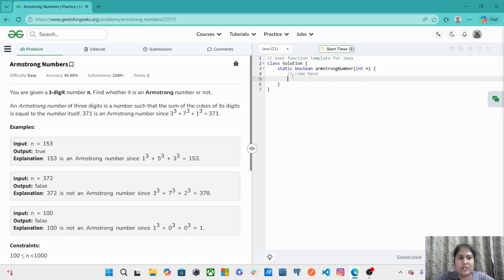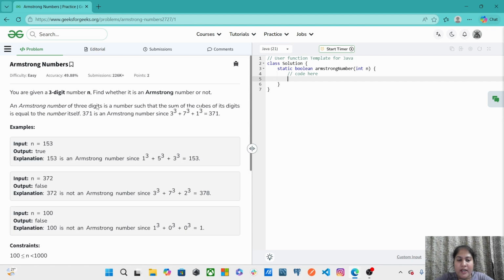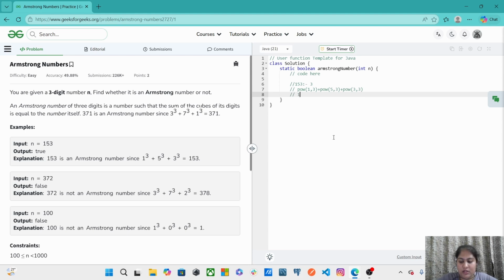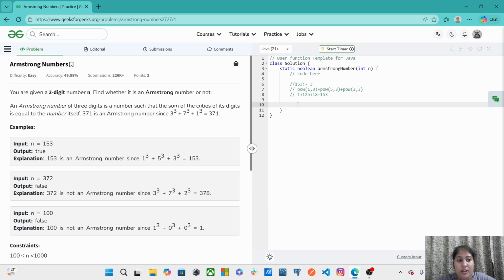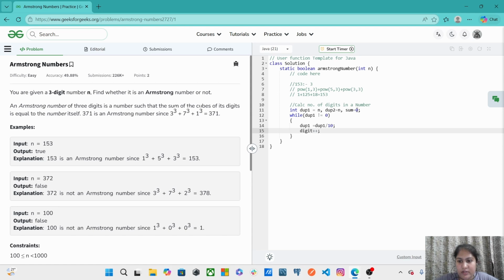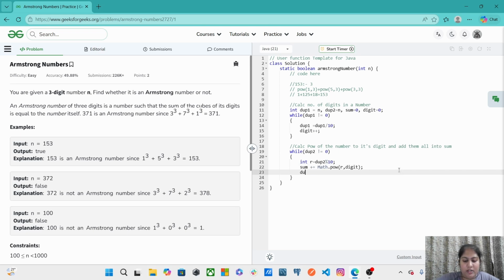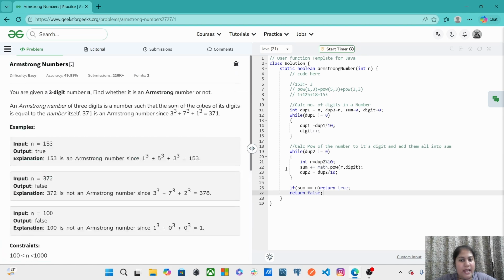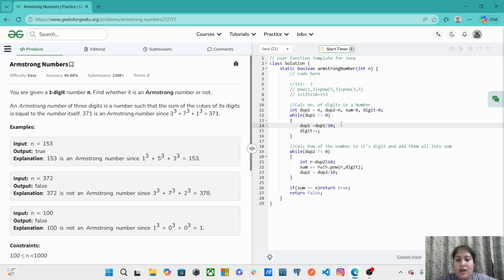Armstrong Number in Java | Step-by-Step Logic & GFG Solution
In this video, we dive deep into the logic of Armstrong Numbers! We'll explain what an Armstrong number is with clear examples, then jump into the Java implementation to solve the problem efficiently.

Whether you're preparing for technical interviews or practicing on platforms like GeeksforGeeks, this guide covers everything you need to know about the digit-extraction and power-summation approach.

•Time Complexity: O(log_{10} n) — We iterate through the digits of the number.
•Space Complexity: O(1) — We use constant extra space.